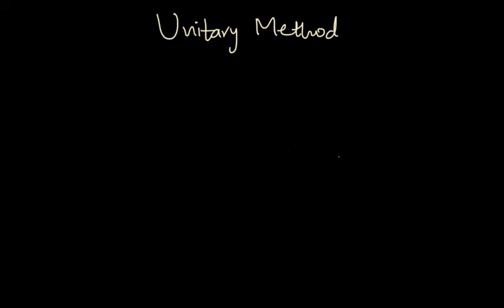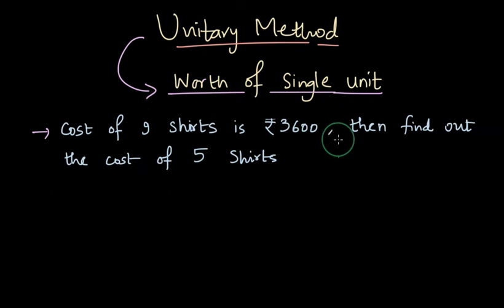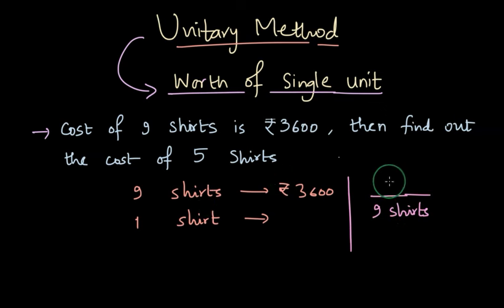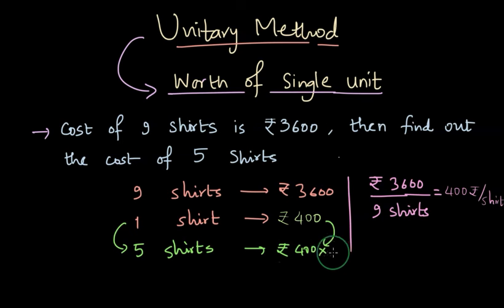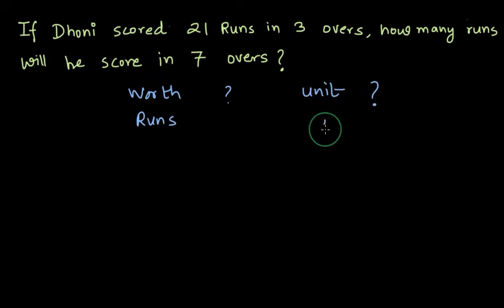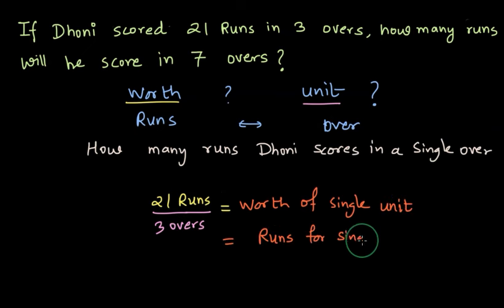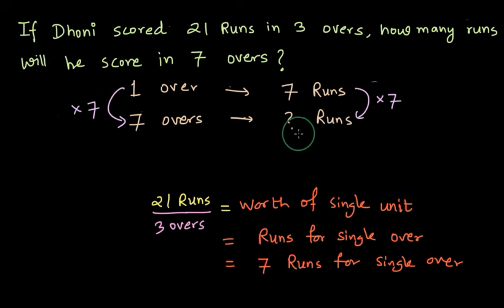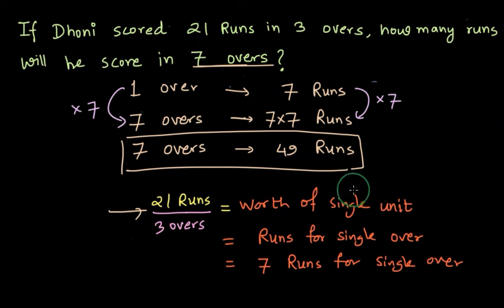Unitary method |Ratio and proportion| NCERT class 6 math | Khan Academy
In this video, we learn about the concept of famous unitary method. What is it and how do we use it to solve simple math problems

Created by